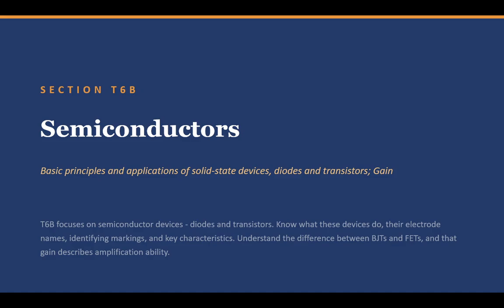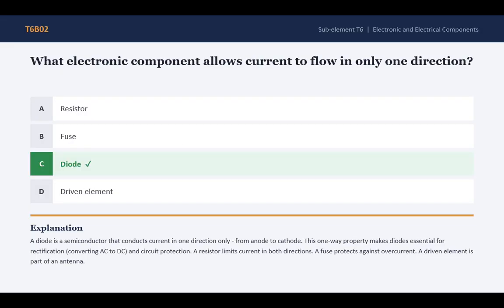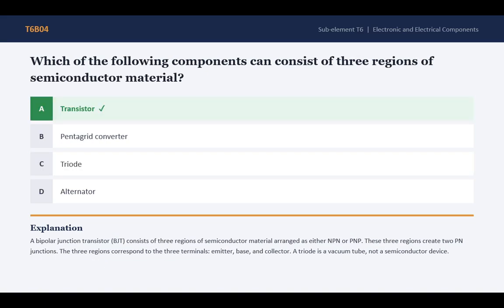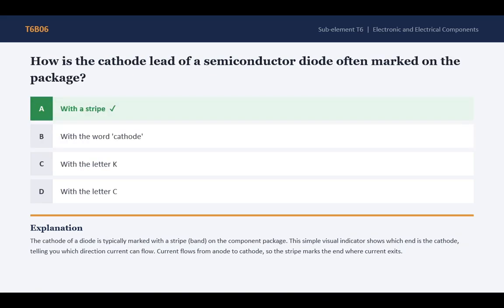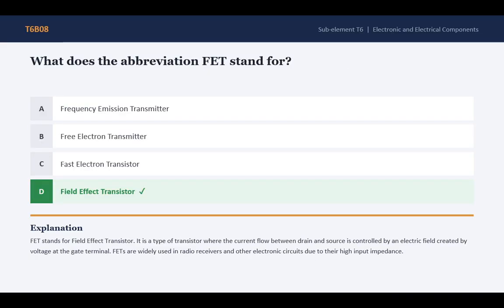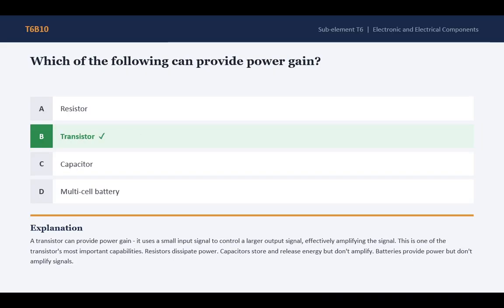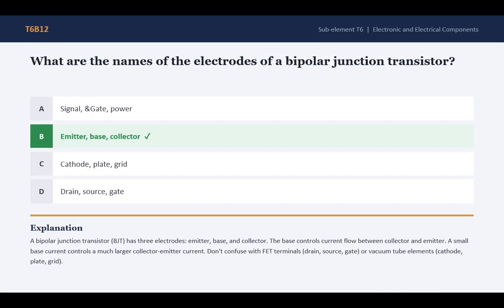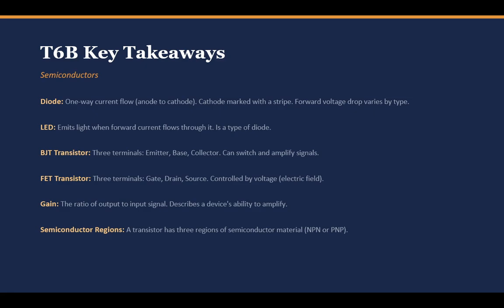T6B Semiconductors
In this section, we cover the exact T6 Technician Class exam questions and answers along with detailed explanations focused on electronic components, circuits, and basic radio electronics used in amateur radio equipment.

T6 introduces the building blocks found inside radios and electronic devices, including resistors, capacitors, inductors, transformers, diodes, transistors, integrated circuits, and circuit boards. These lessons are designed to help you understand how radio equipment functions and how individual components work together inside amateur radio systems.

Throughout the series, recap commentary videos review important concepts, practical examples, common misunderstandings, and study tips to reinforce the material covered in each subsection.

Hosted by Adam Dye, this course combines practical amateur radio experience with straightforward explanations designed for both new and returning hams.

Topics Covered in T6 Include:

Electronic Components
Resistors & Capacitors
Inductors & Transformers
Diodes & Transistors
Integrated Circuits
Circuit Boards
Schematics & Symbols
Semiconductors
Fuses & Circuit Protection
LEDs & Displays
Relays & Switches
Basic Troubleshooting Concepts